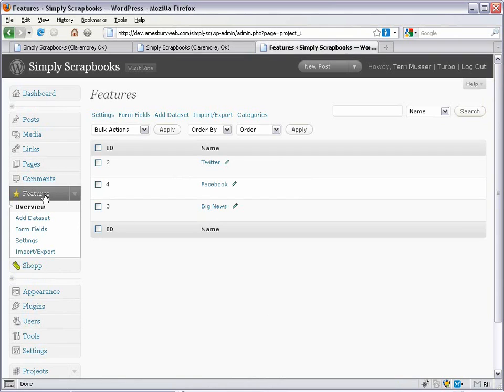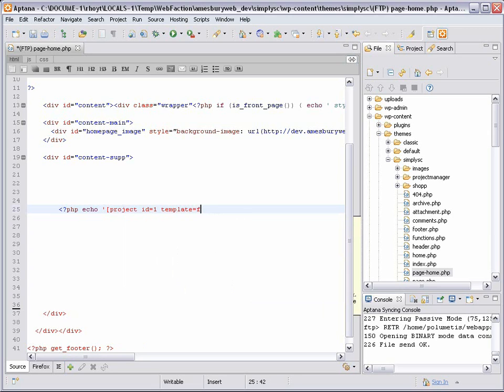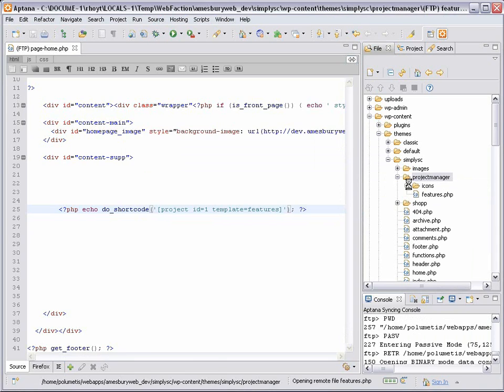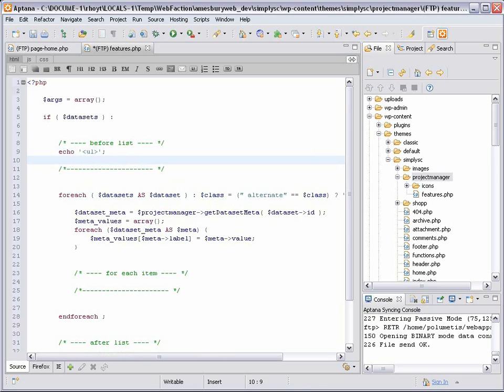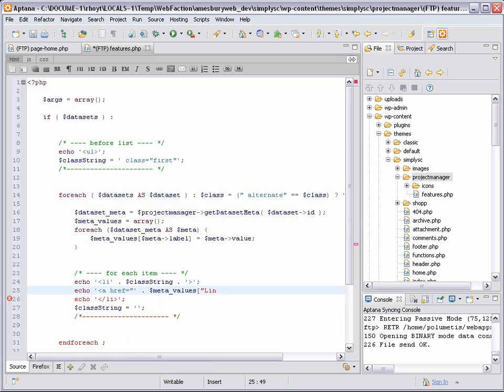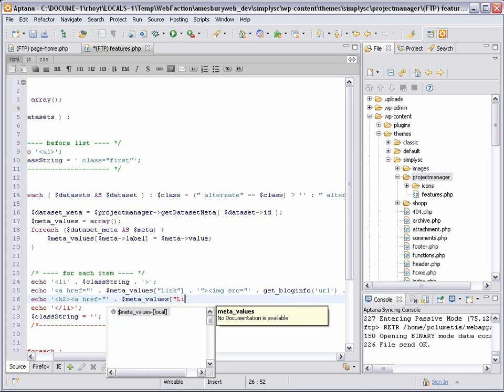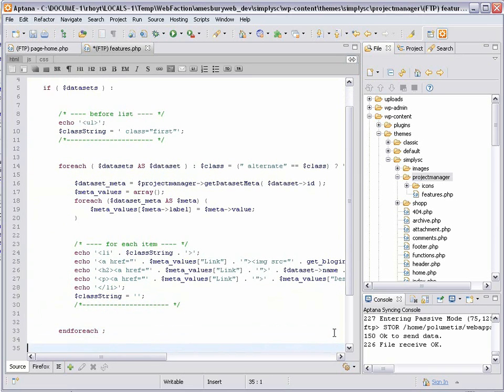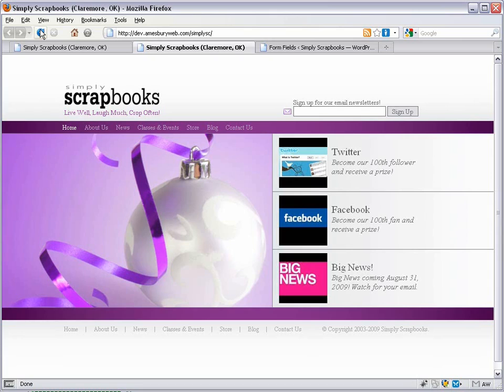Editable Snippets in ProjectManager (2/2)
A presentation on creating content snippets that non-technical users can edit in WordPress using the ProjectManager plugin.